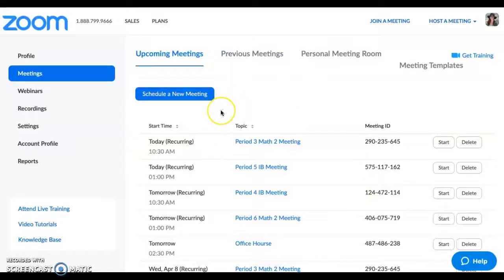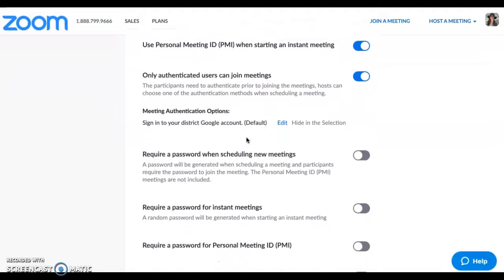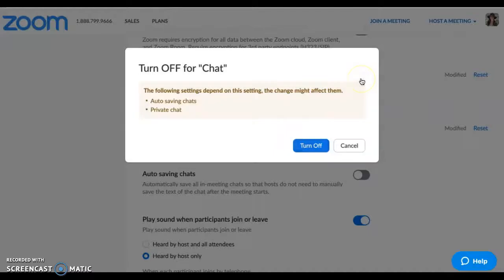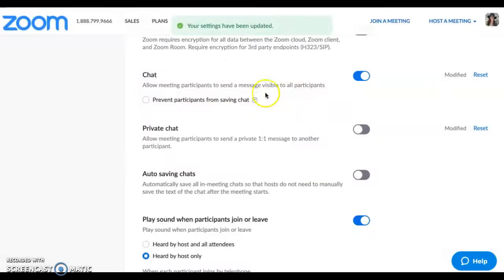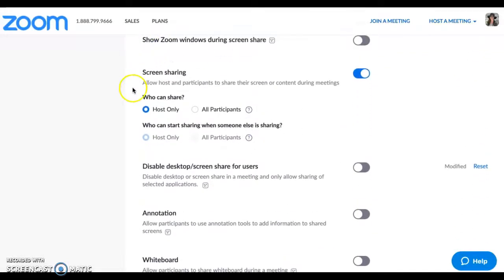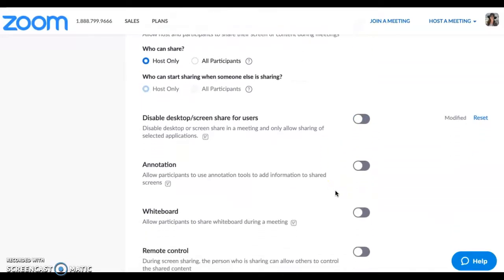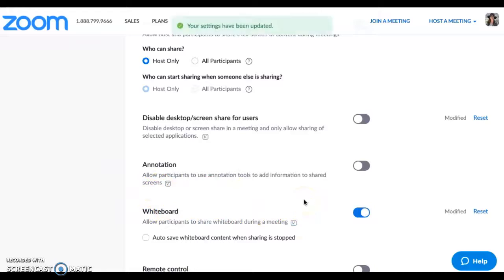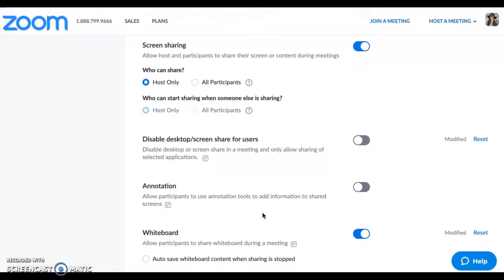Zoom Chat and Screen Share